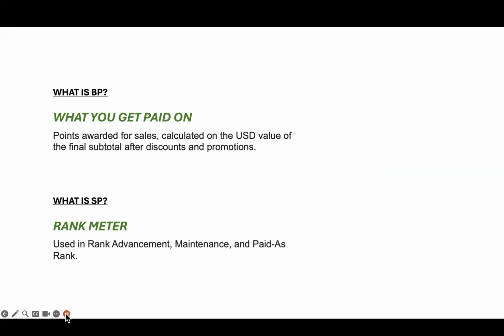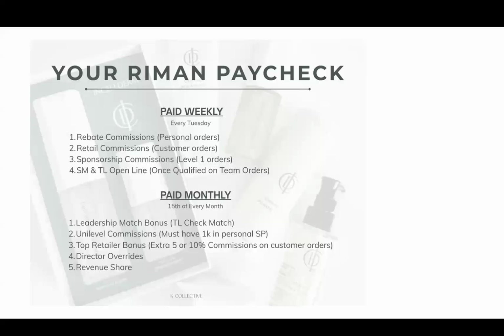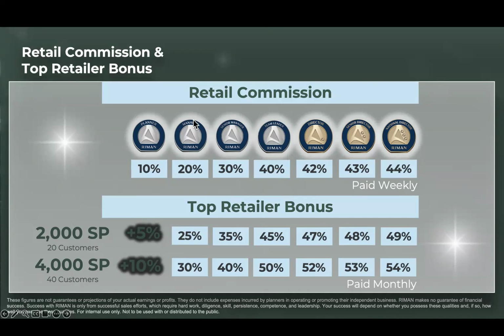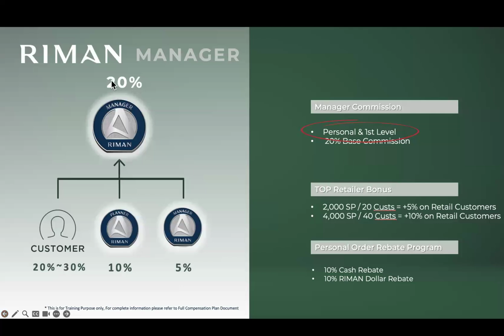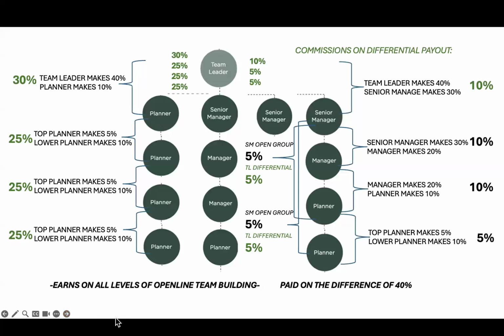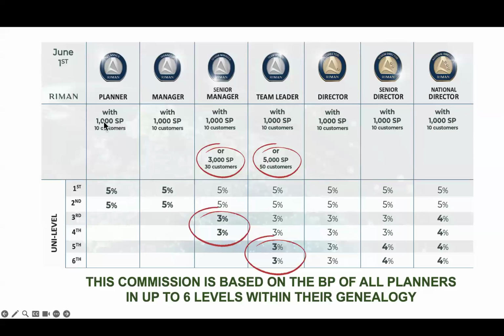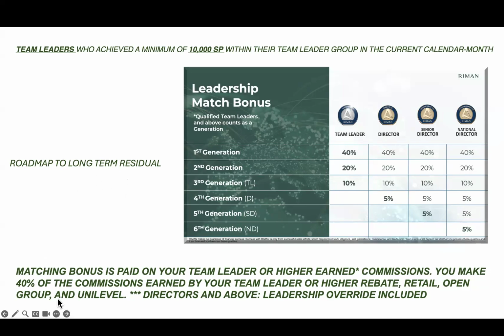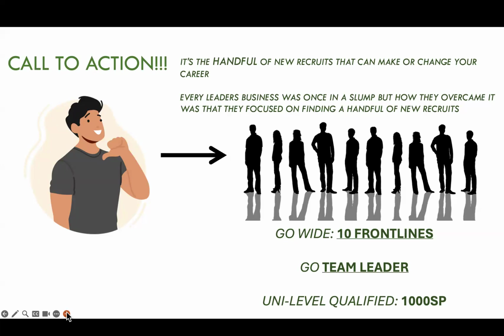Riman Comp Plan Training